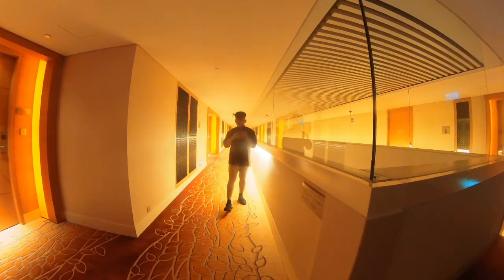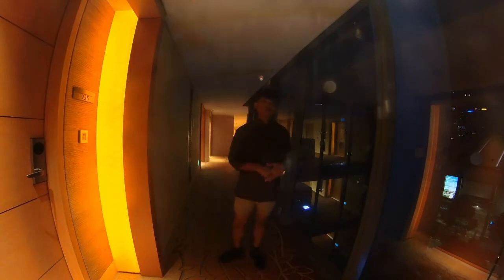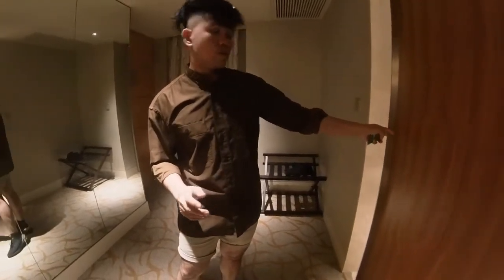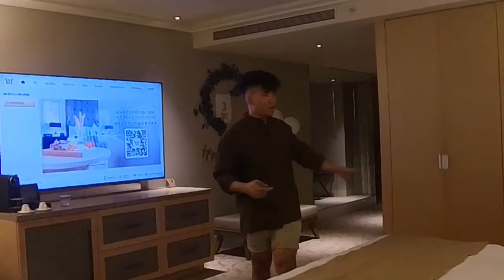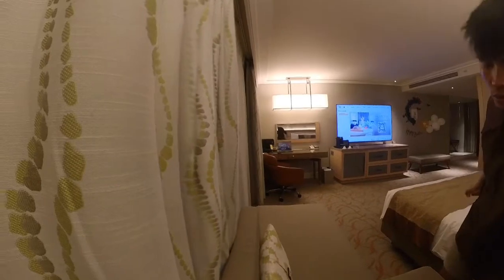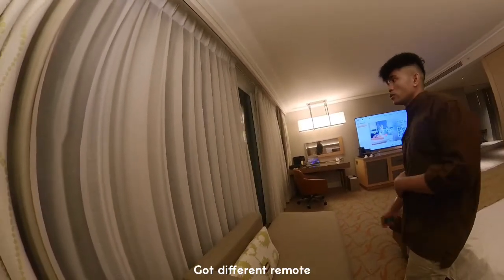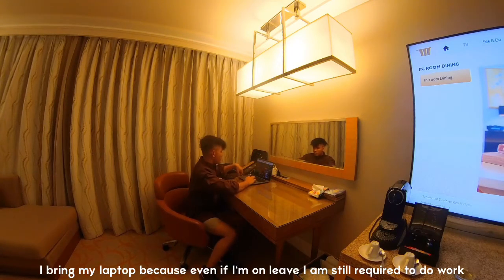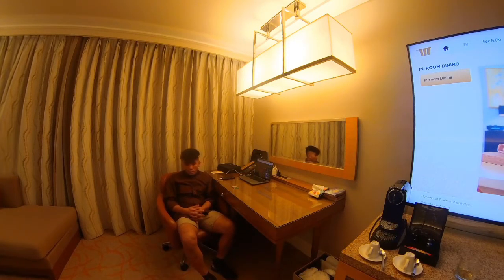MARINA BAY SANDS ROOM TOUR I INSTA 360 X2 IDEAS